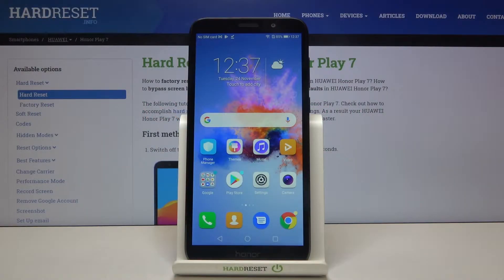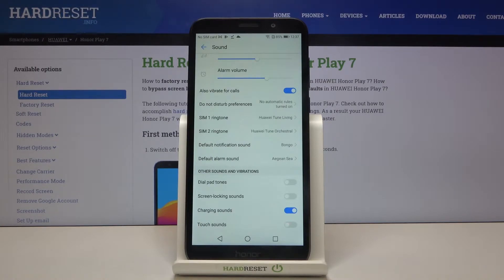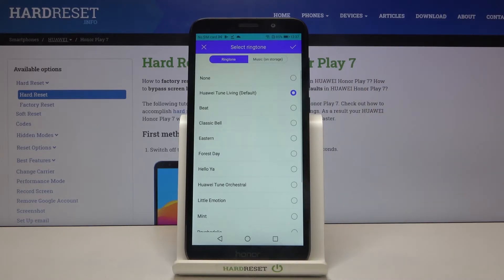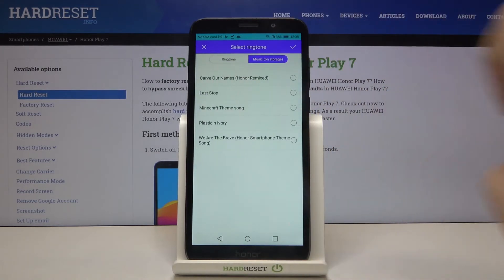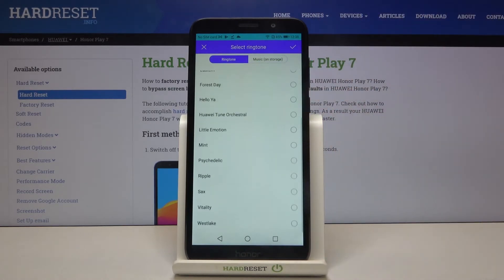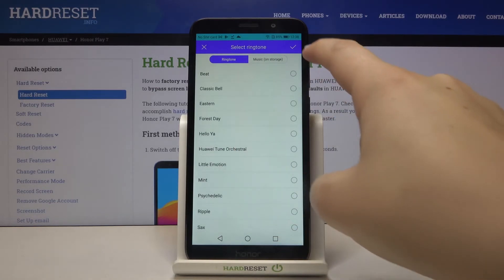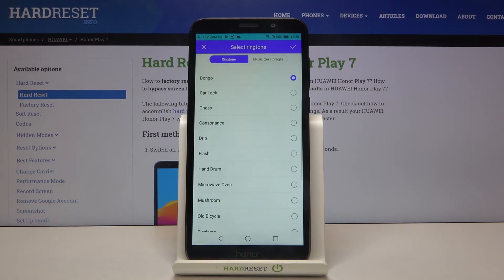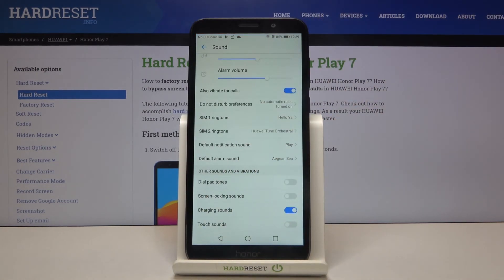How to Change Ringtone in Honor Play 7 – Discover Available Ringtones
Learn more info about HONOR Play 7:
Discover with our short instruction how to find settings with all available ringtones in order to select the most preferred and use it as your new sound of incoming call, message or alert. Don’t wait and check the easy method to change ringtone in Honor Play 7.

How to change ringtone in HONOR Play 7? What are all ringtones for HONOR Play 7? Where can I find Ringtones for HONOR Play 7? How to add ringtone in HONOR Play 7? Where ringtone list is located in HONOR Play 7? How to set up ringtone in HONOR Play 7? How to change notification list in HONOR Play 7? How to enter ringtones settings in HONOR Play 7? How to select preferable ringtone in HONOR Play 7?